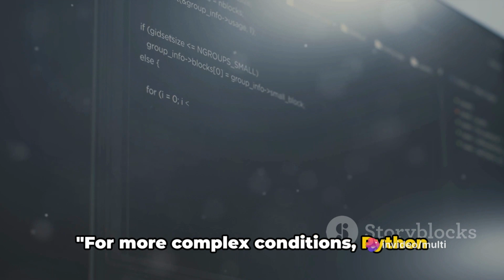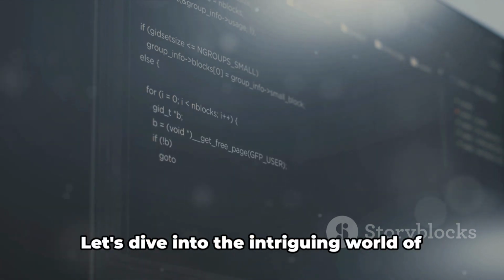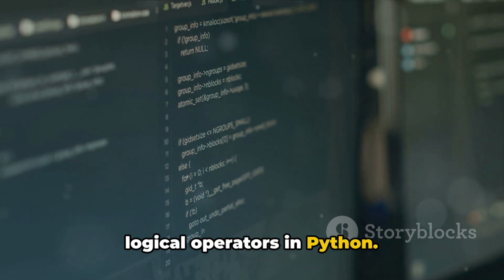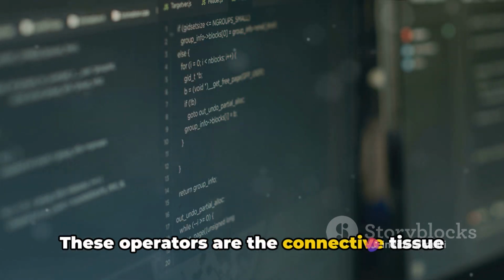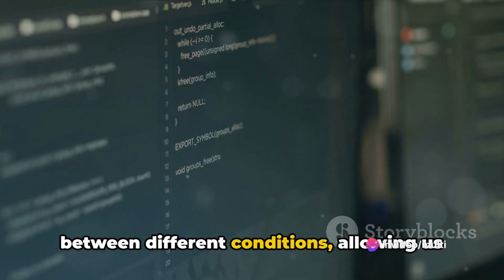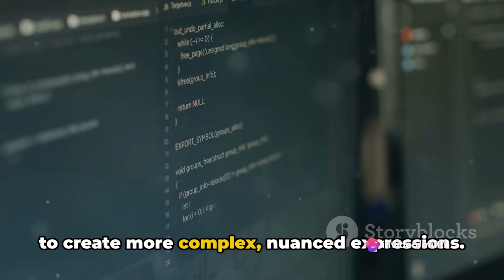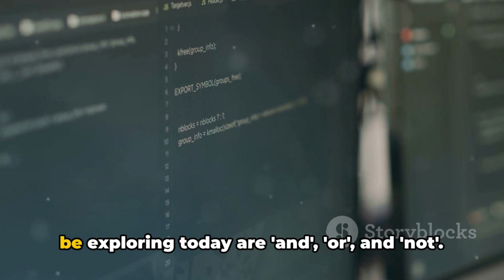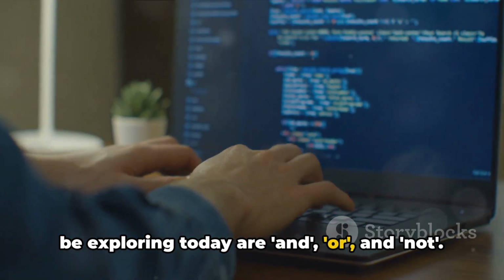Python for beginners 03 : Operators and Expressions in Python